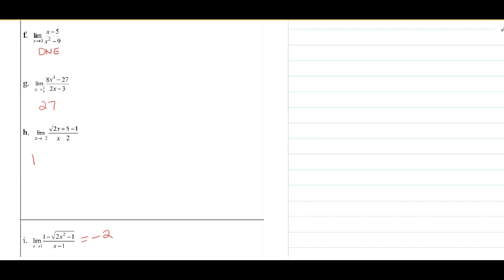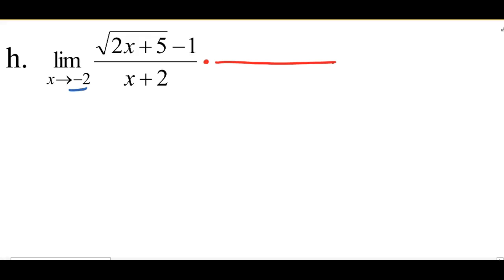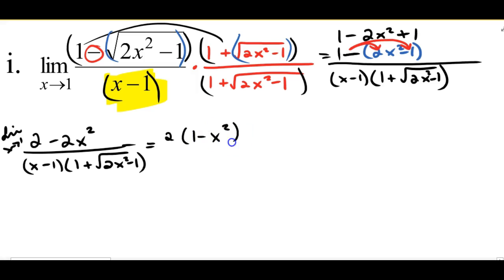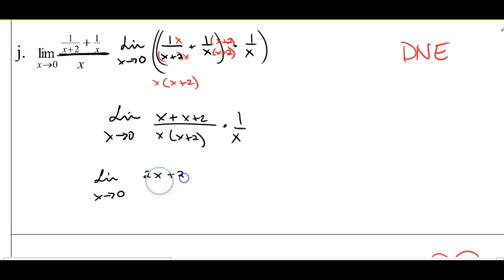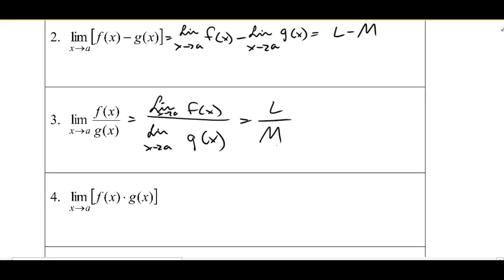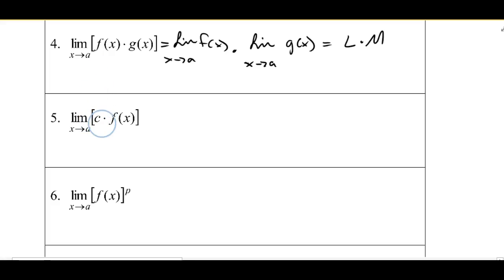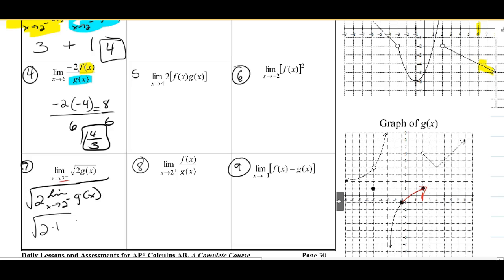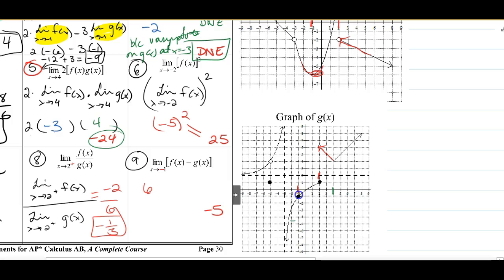1.2C Limits Algebraic - AP Calculus (Mark Sparks)